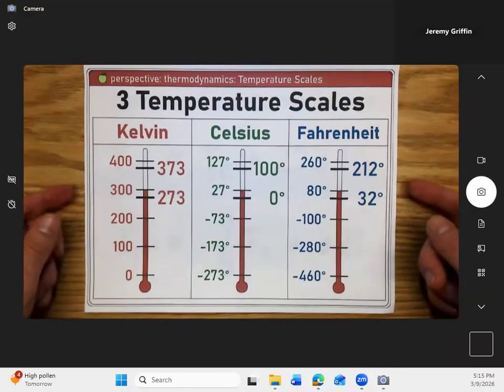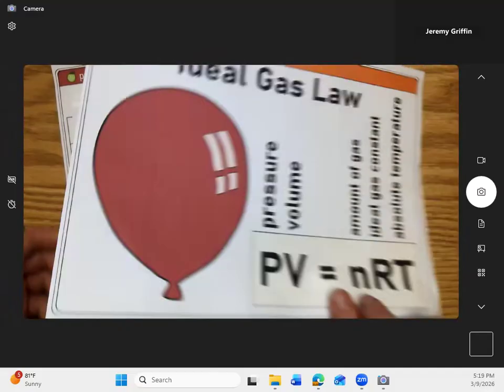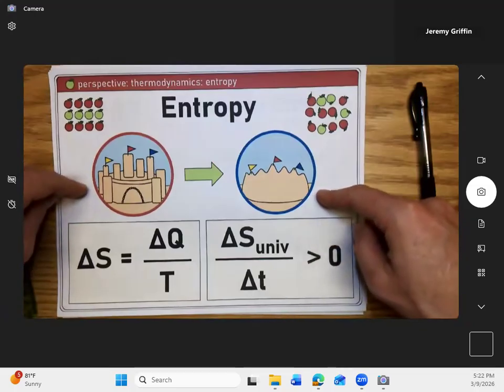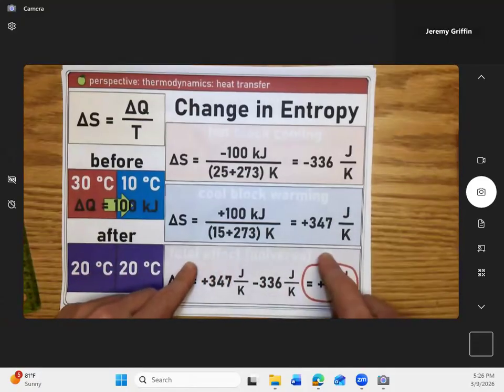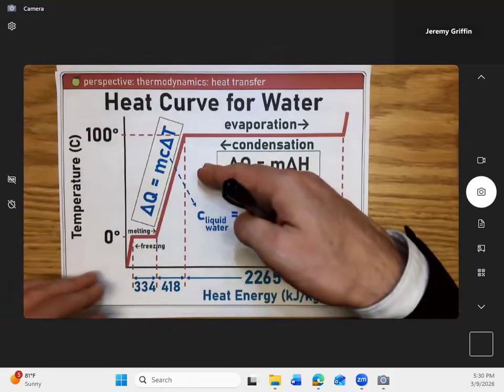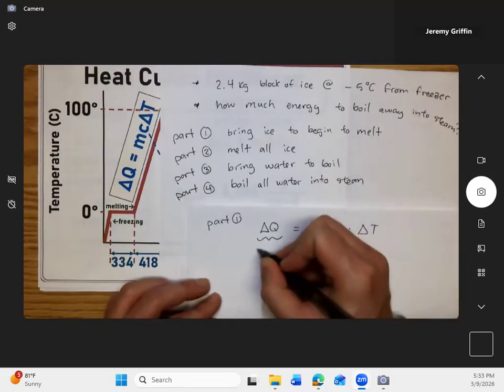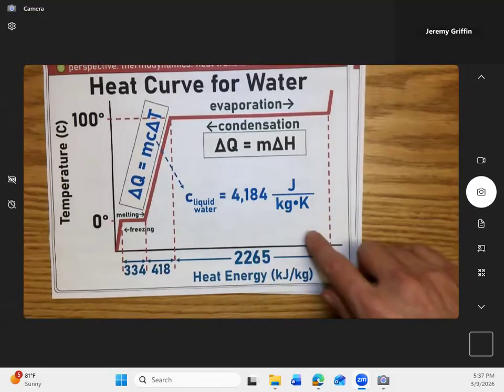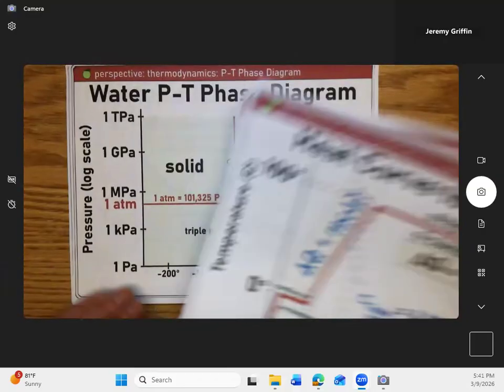2026 0309 - Physics Honors Day 131 - Test Bridges part 2 of 2